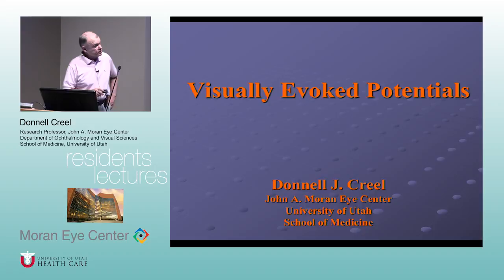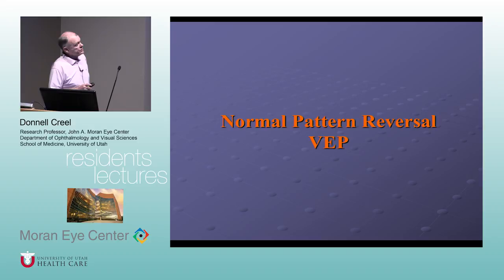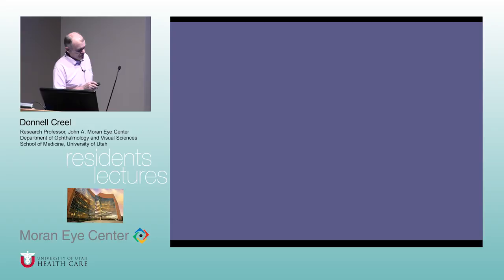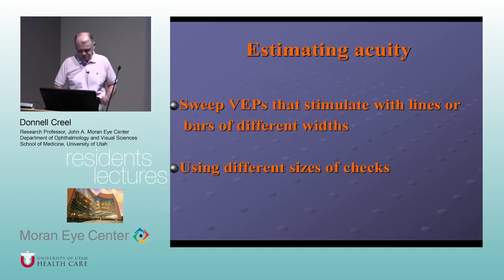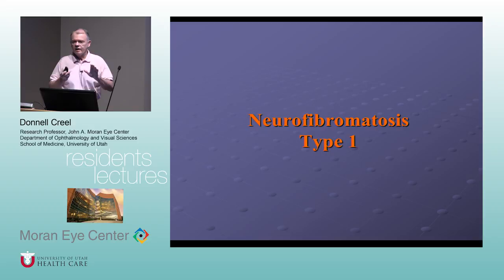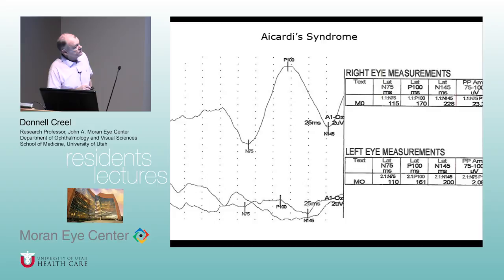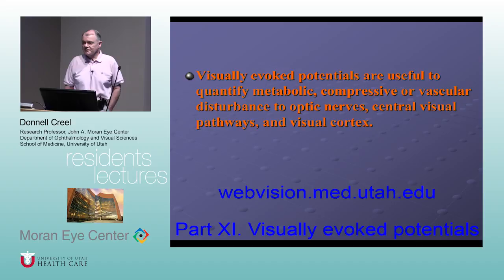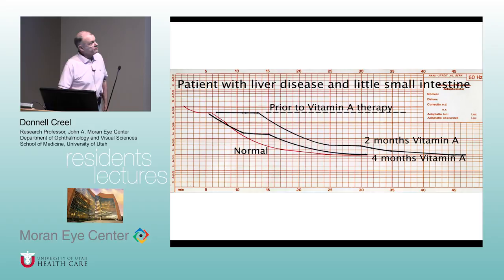Visually Evoked Potentials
Title:  Visually Evoked Potentials
Author: Donnell Creel, PhD, Department of Ophthalmology and Visual Sciences
Date: 4/11/2016